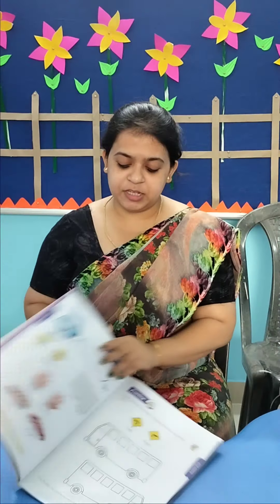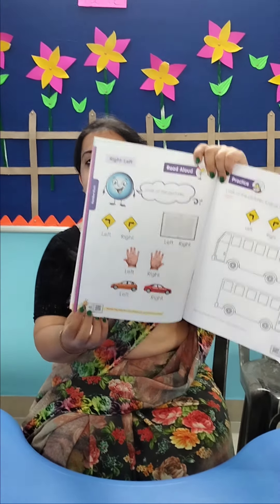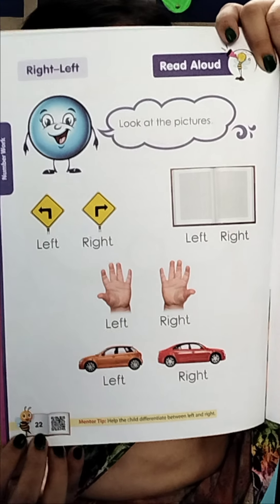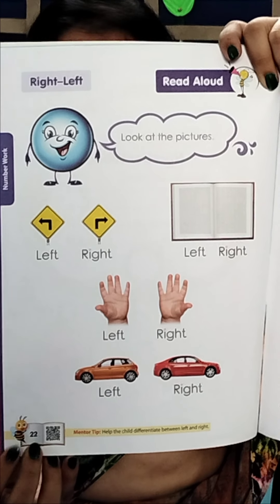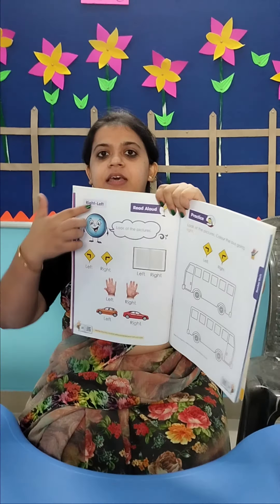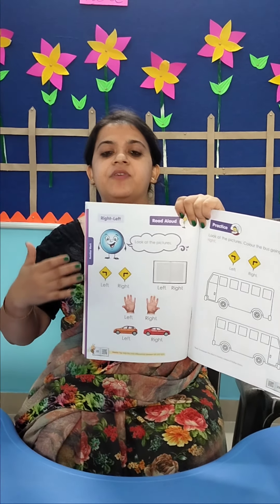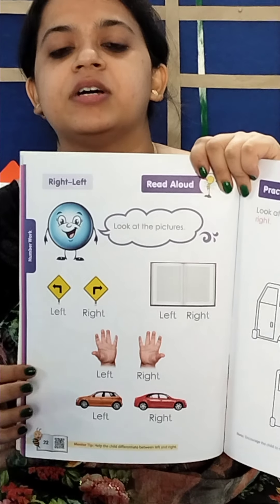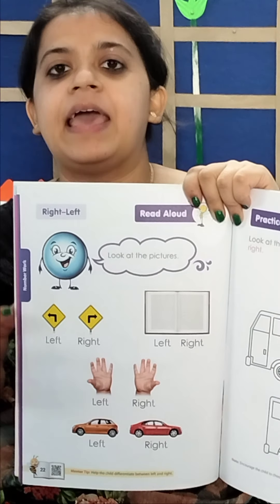Mathematics - Concept of Left and Right